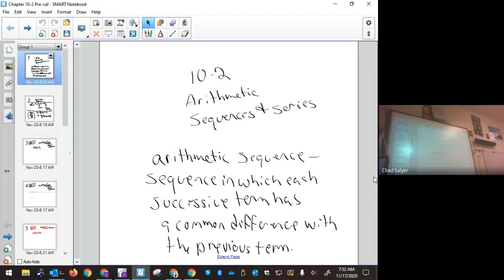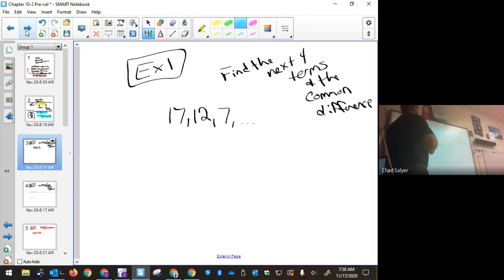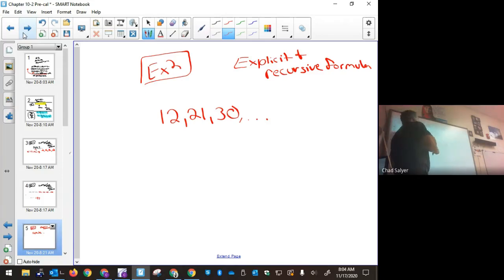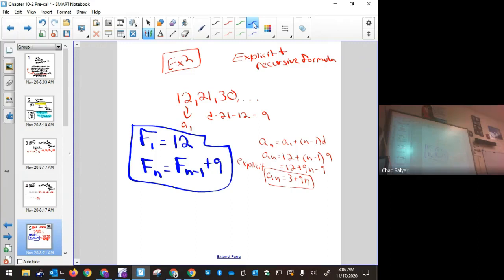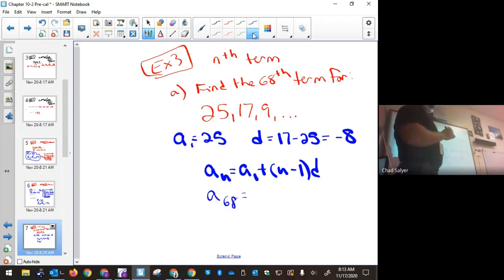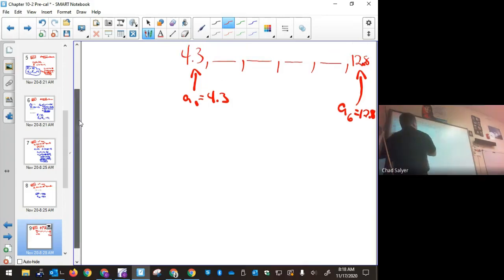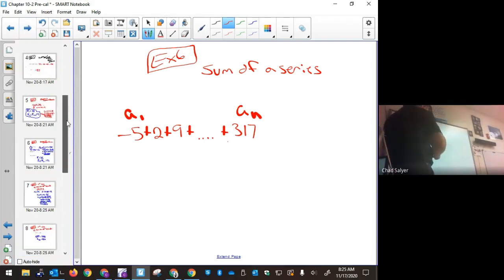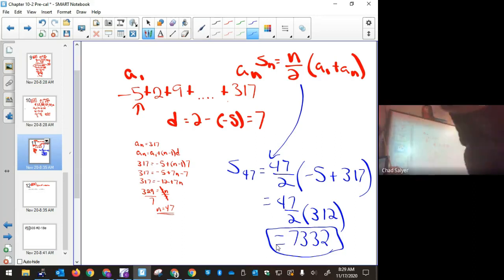Pre Cal Lecture 55 - Arithmetic Sequences and Series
Find nth term, equations, and series of n terms for arithmetic sequences.